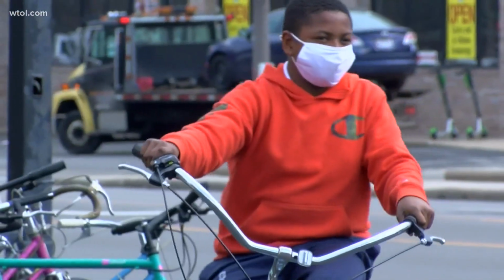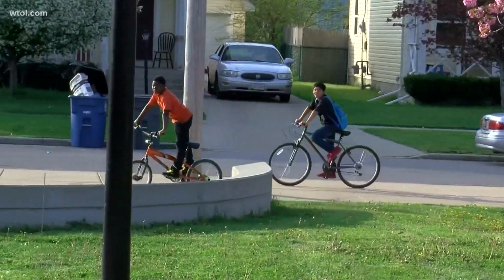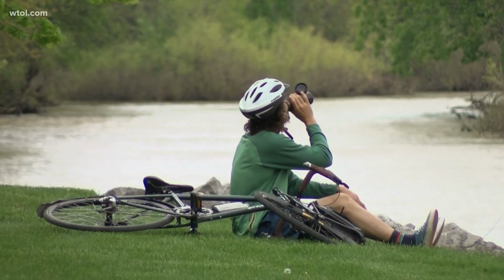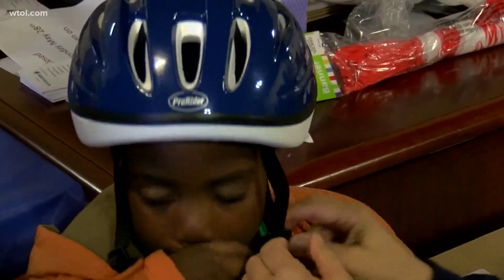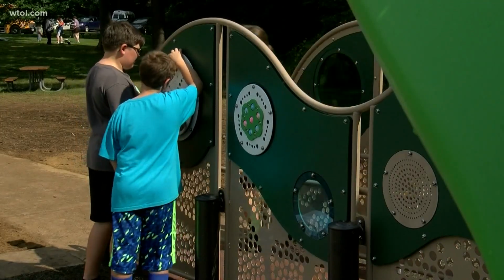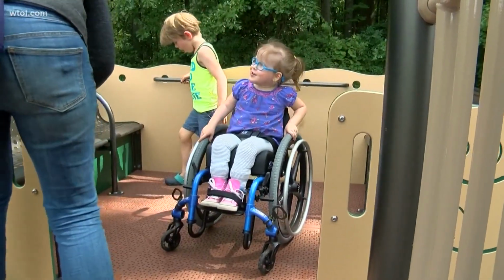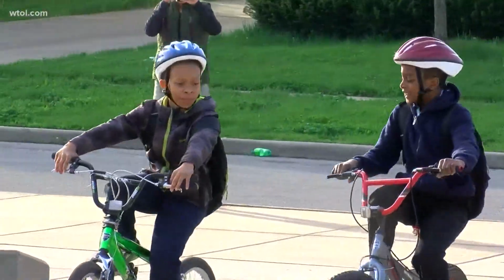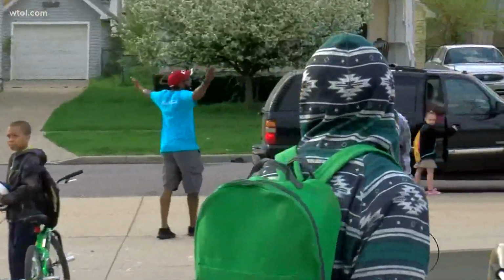Tips to reduce outdoor injuries from children playing | Family Focus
Outdoor injuries increase during the summer season. Here are tips to help prevent your children from getting hurt.